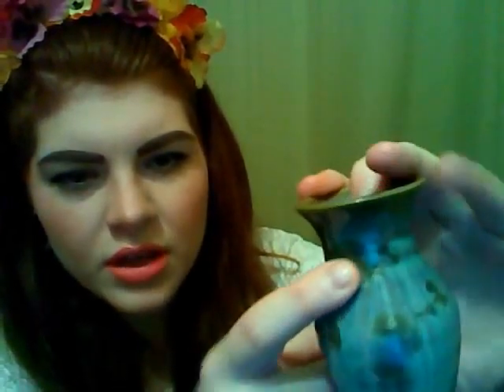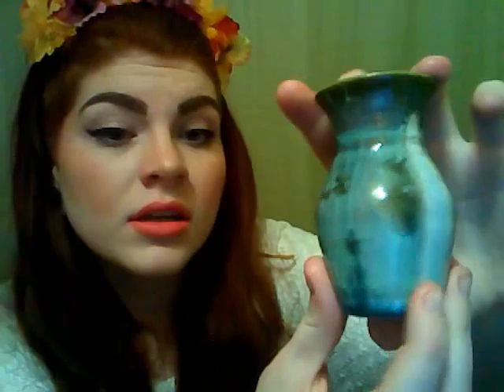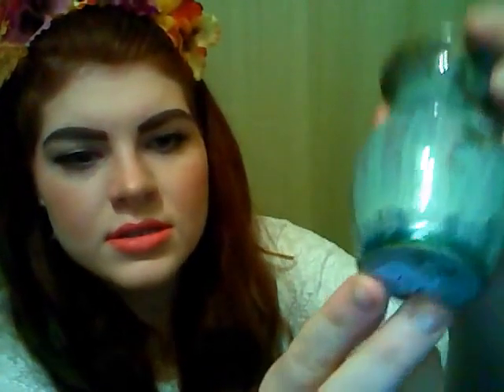Seagrove Trip and Pottery Haul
I went to Seagrove, North Carolina this past weekend and got some amazing pottery from some talented artists! I had a lot of fun and can't wait to go back!